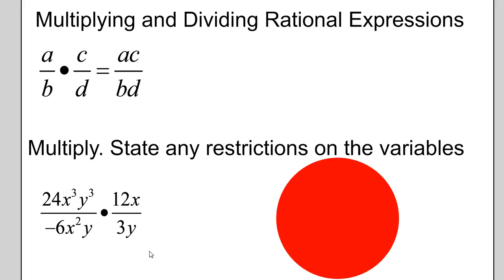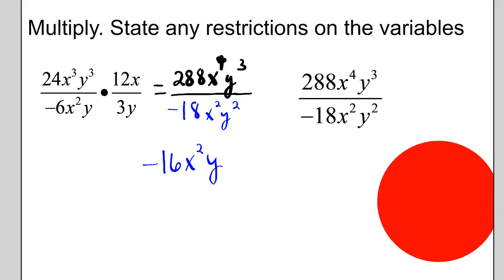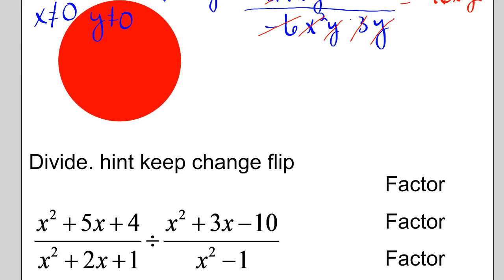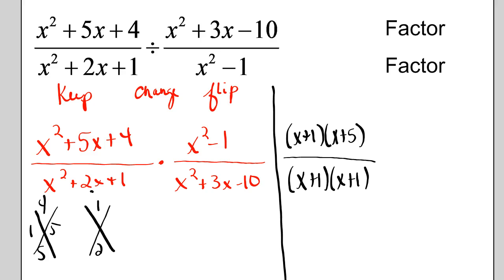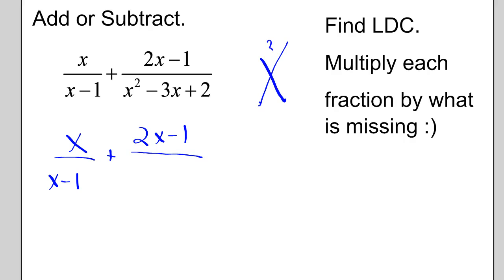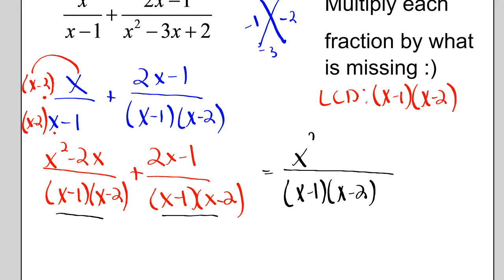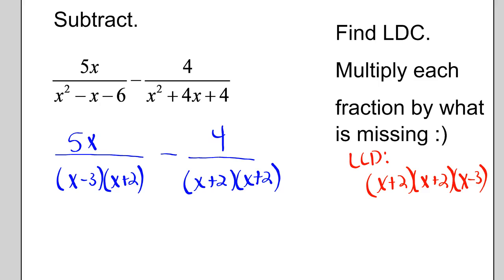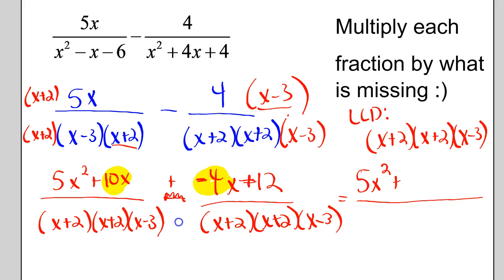Operations with Rational Expressions